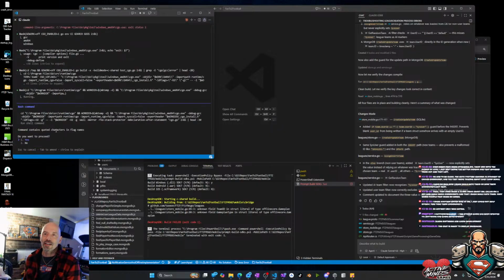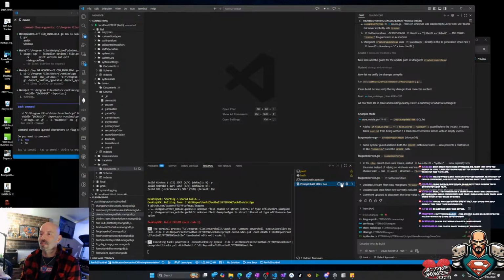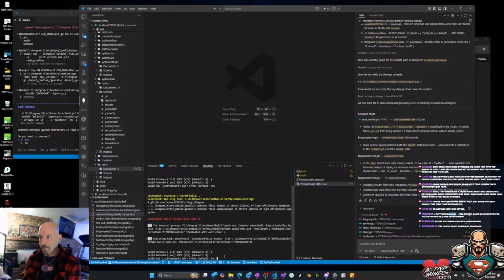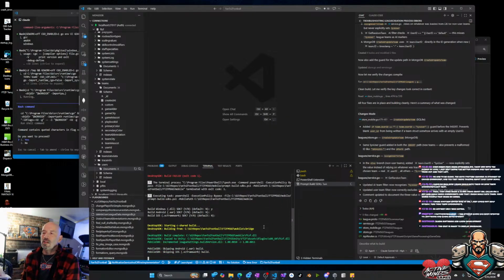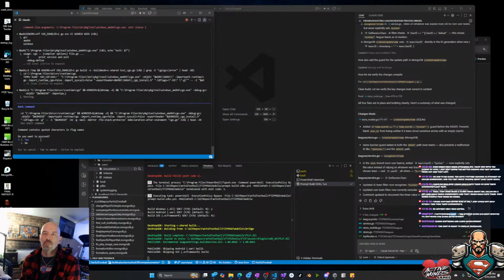Game Dev Log: Offline League Creation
Fan-to-Z Football Manager Wk 73: Offline Mode implementation continues.

My Setup:
PC: Surface Pro 8 32GB i7
Mic: Fifine, Ofusho Ear Buds
Cameras: Logitech C922, C920